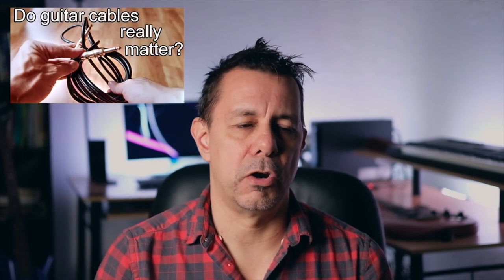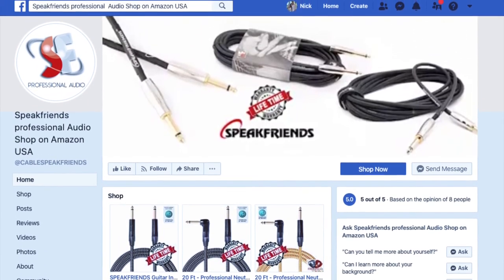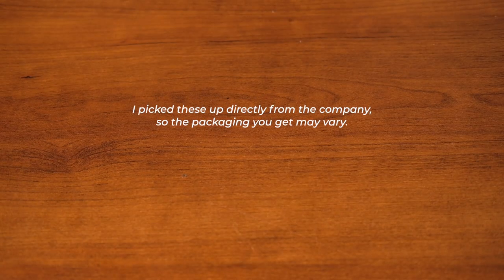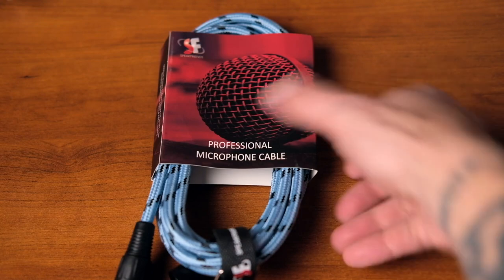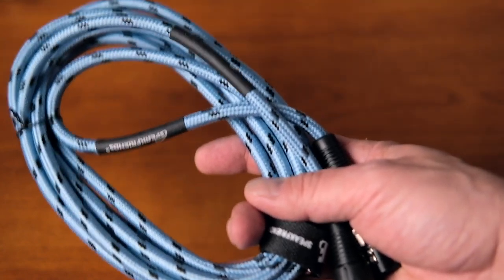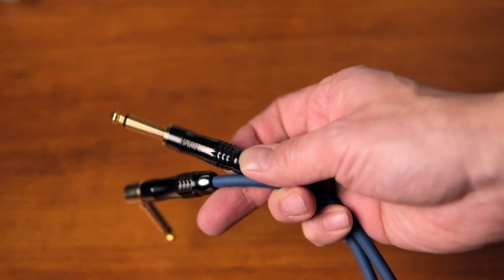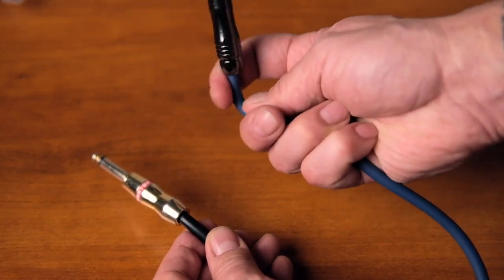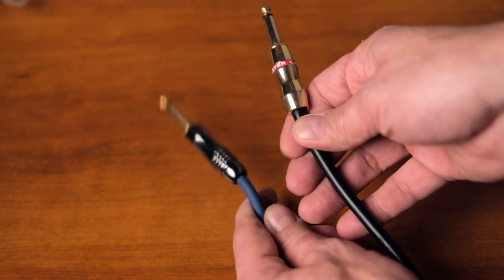Speakfriends Instrument Cable Review (Comparing to Monster Cables)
With so many brands of cables to choose from, it can be hard to make a decision. As I've noted several times in my videos, a good Monster Rock or Monster Jazz cable is tough to beat. Their high end build, low noise, fantastic quality, and lifetime warranty, they are worth every penny you pay for them - no argument there.

Speakfriends is a local Detroit company that makes quality cables, with a lifetime warranty, at a fraction of the cost of higher-end cables. Nick talks about these cables, shows you the cables close up, and compares them directly to a Monster Jazz cable.

The best thing? Speakfriends give you a quality lifetime warranty at a fraction of the cost! This is just a first impression after a few weeks of use. We'll follow up with a detailed review in the future after daily use and several gigs.

Read about them here!

20 ft straight cable

20 ft angle cable

20 ft mic cable (2-pack)

- Similar to Instagram, but when I want to post something more lengthy, or several photos.

- This will have links to songs, either my current ear worm, or something cool and interesting that I like.